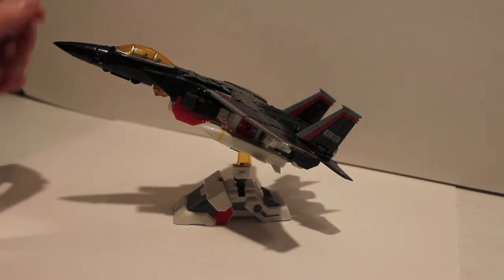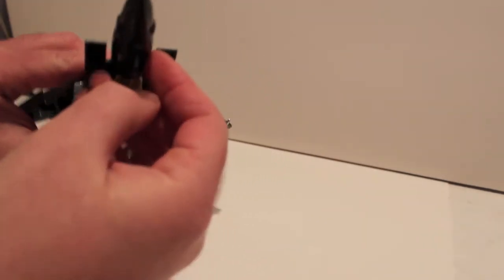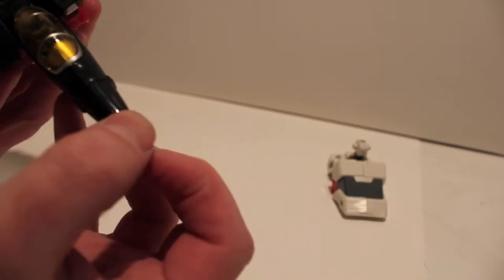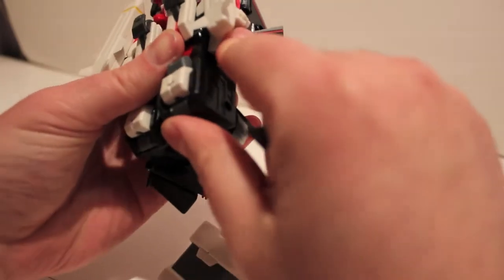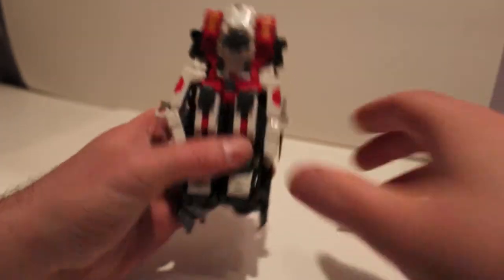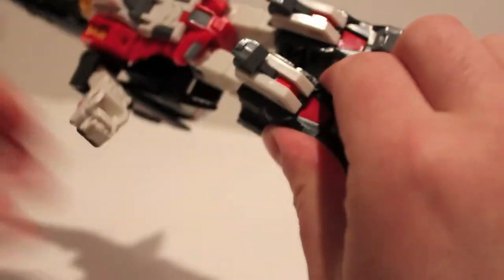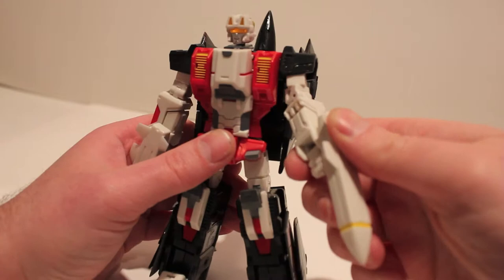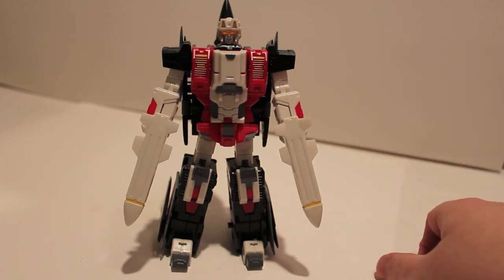Transformers Review TFC Eagle Uranos Part 2 (Aerialbot Air Raid)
Continuing our look at the upcoming Uranos gestalt, here's our look at TFC Eagle, aka Air Raid.